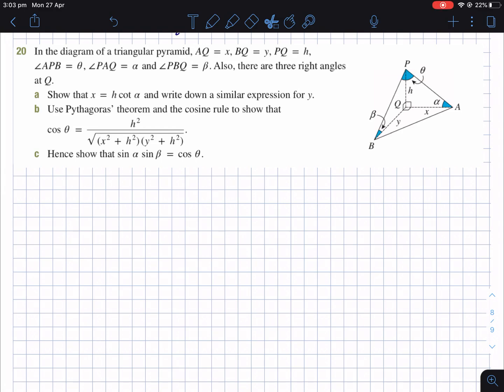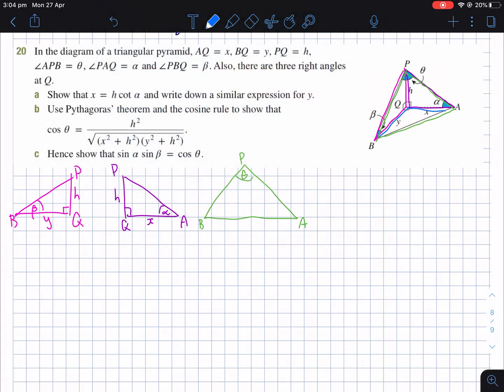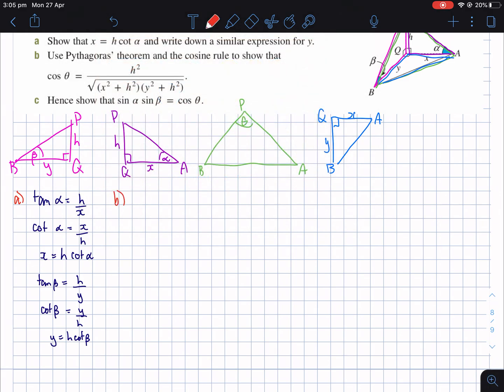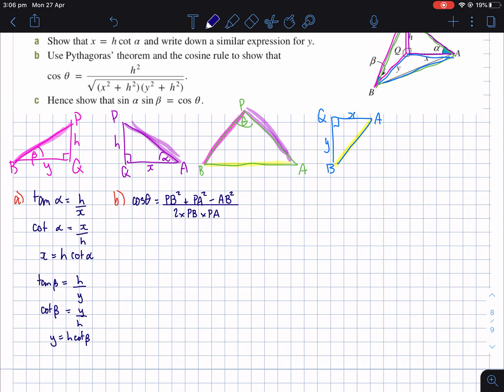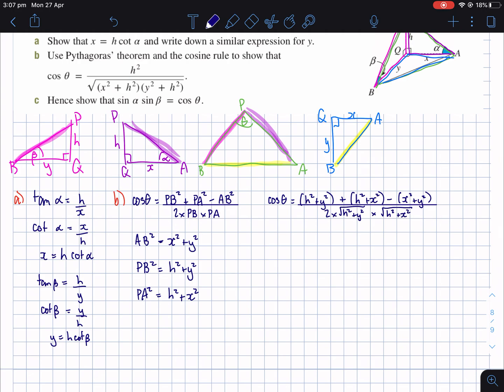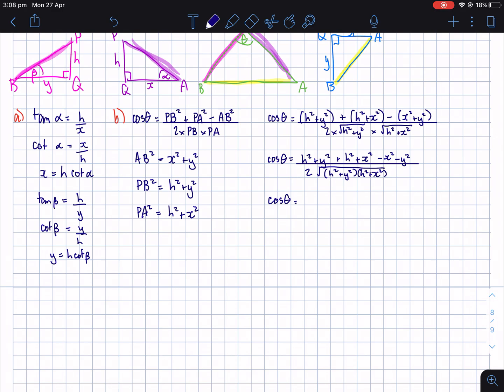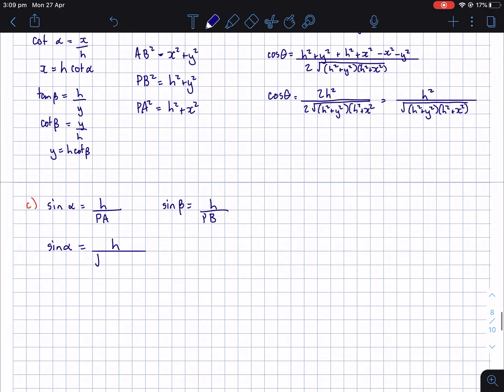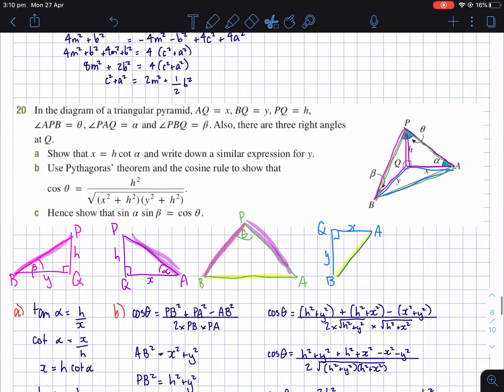2020 Year 11 Maths Advanced Ex 5k/6k Question 20